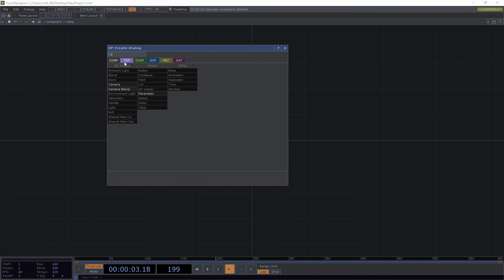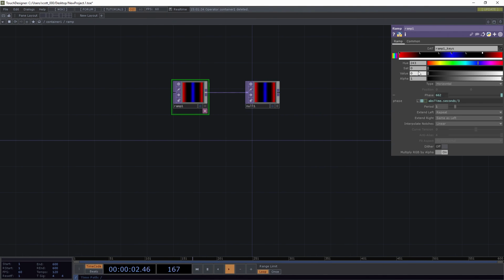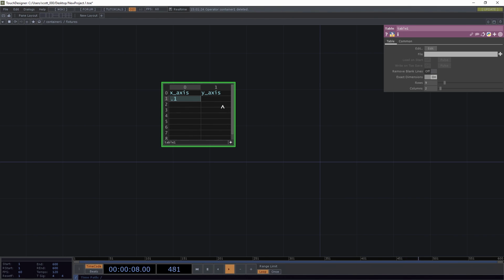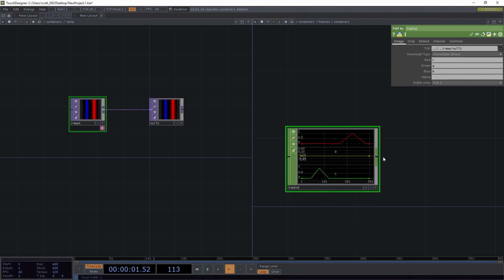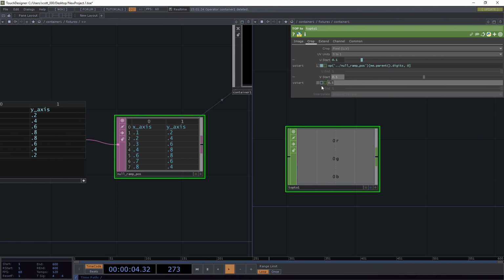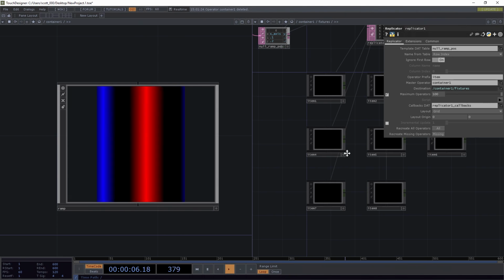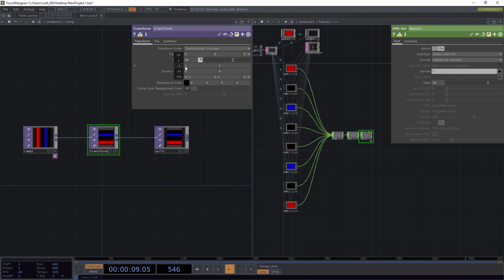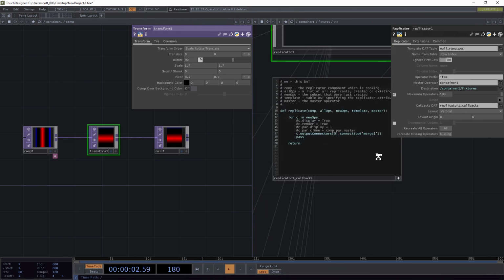Touchdesigner LED Fixture Building 1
An introduction into building a series of LED fixtures in Touchdesigner.    Starting from scratch and finishing with functional lights.

If you enjoy this video, I have an updated TouchDesigner playlist with a more modern approach to designing LED lighting with a timecode approach.